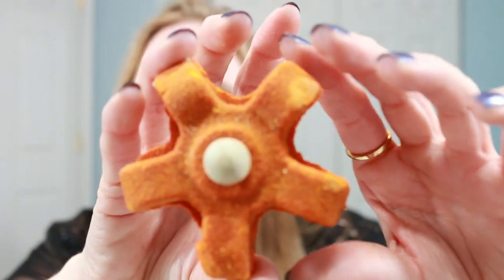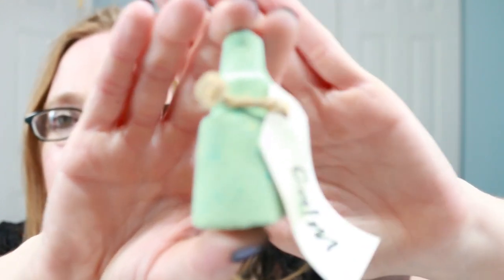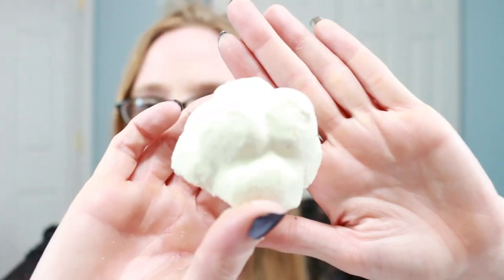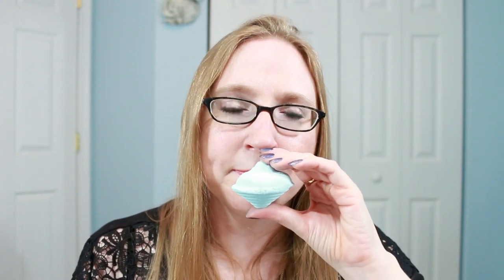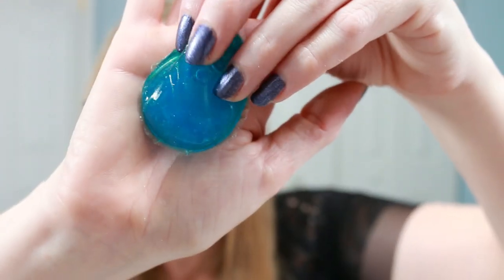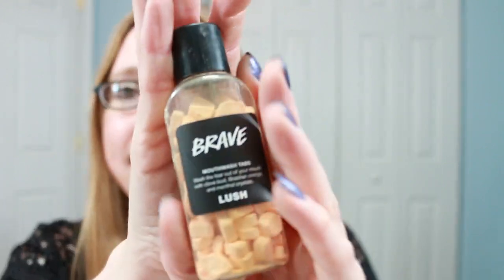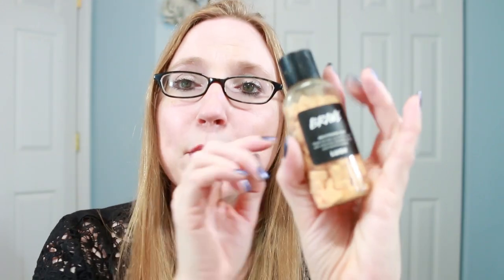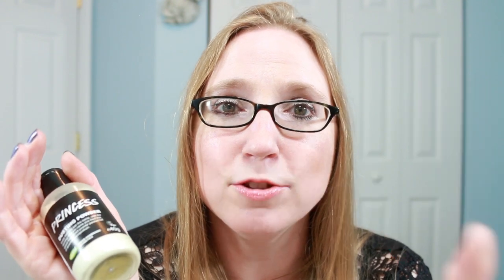My Lost LUSH LABS July Haul! Atmospheres, Shower Bombs & I try Mouthwash Tabs!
I finally received my July Lush Labs order! I thought for sure it was lost in the mail! So excited to go through it with you!

LOOKING TO SEND MAIL??? You can do it here:
xpurr

IPSY